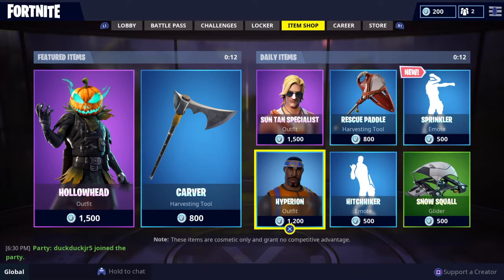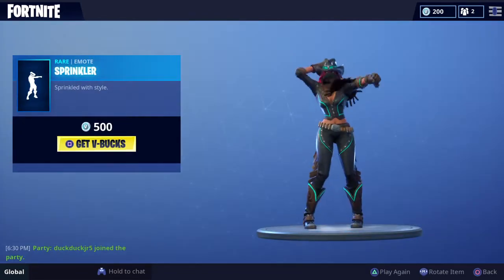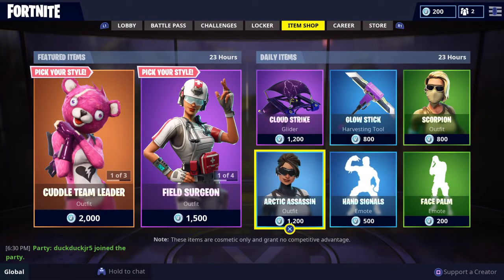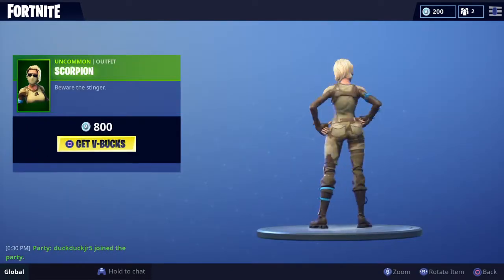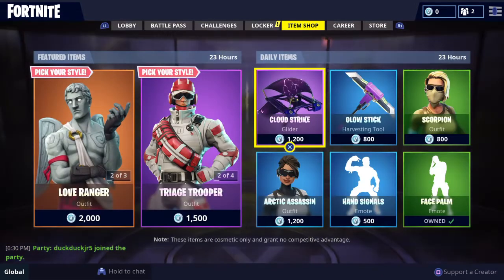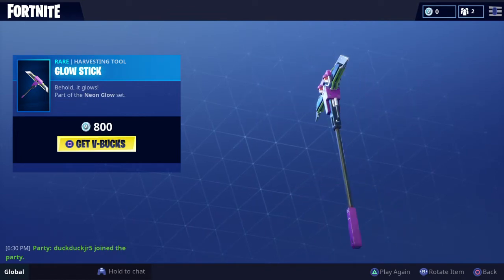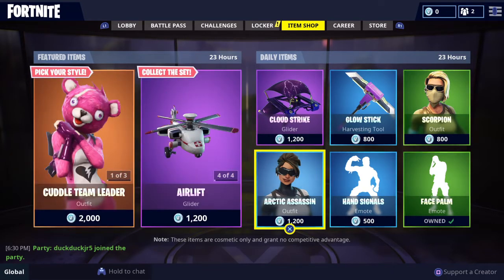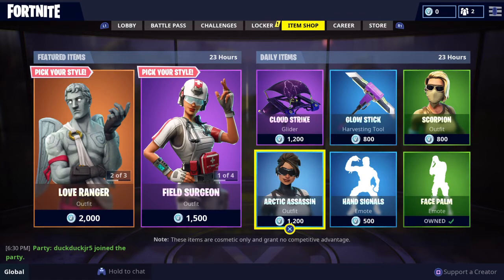Fortnite item shop October 16